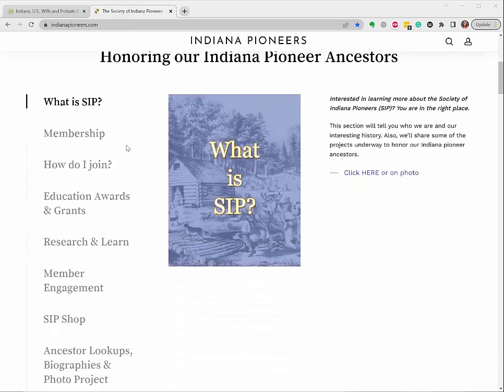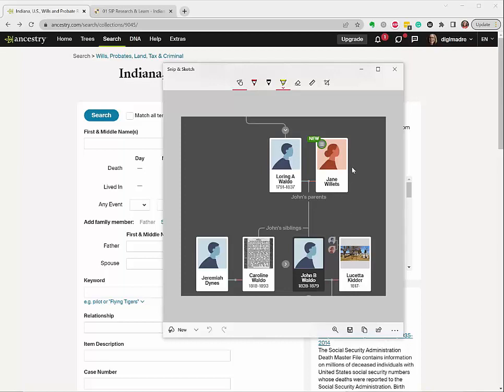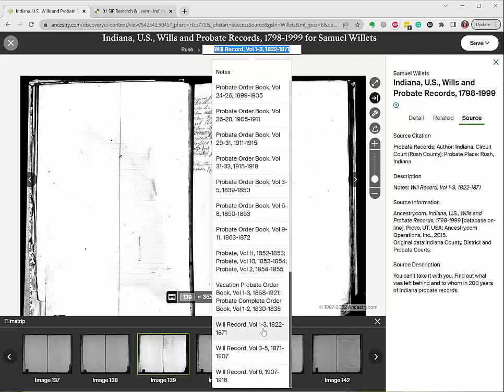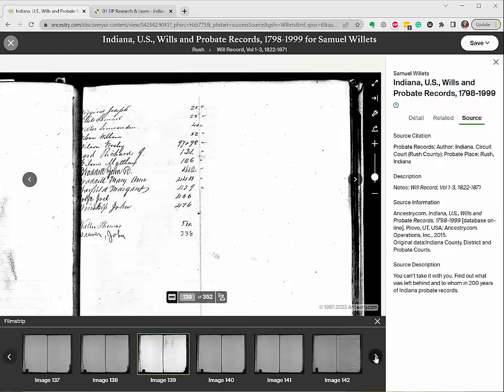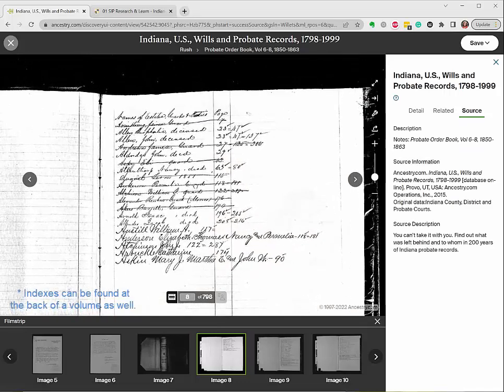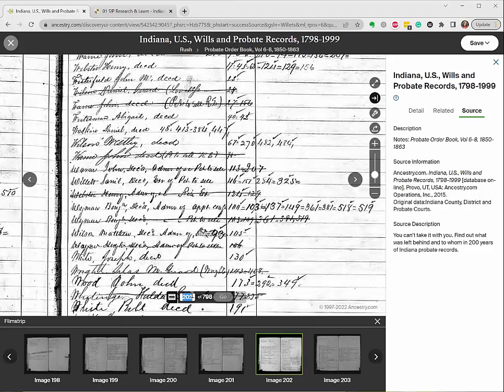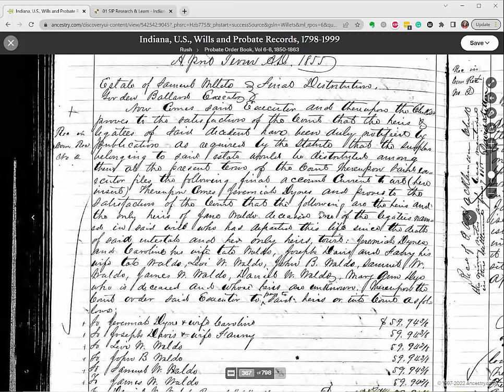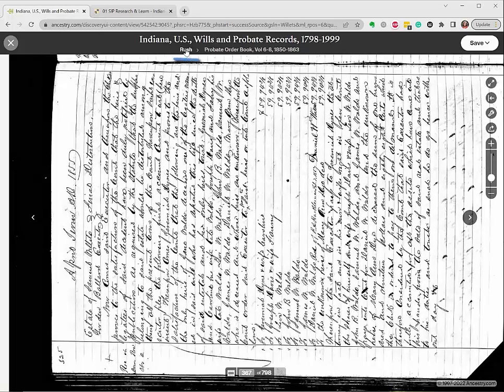SIP - How to use Ancestry in the Indiana Wills and Probate Collection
If you have only been searching the Indiana Wills & Probate Collection on Ancestry.com, you are missing a lot of other records that have been also digitized, but have NOT been indexed. Only the wills are indexed!

You can find more directions for browsing all the other Indiana probate records available on our Society of Indiana Pioneers website in the Research & Learn section.